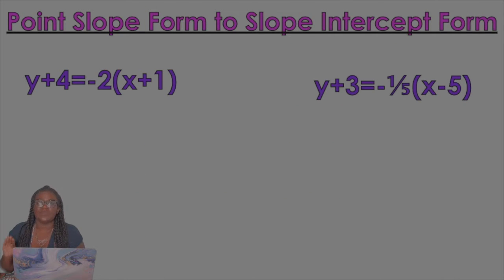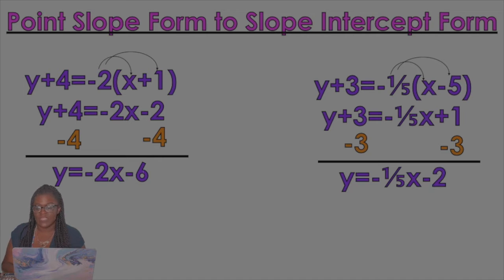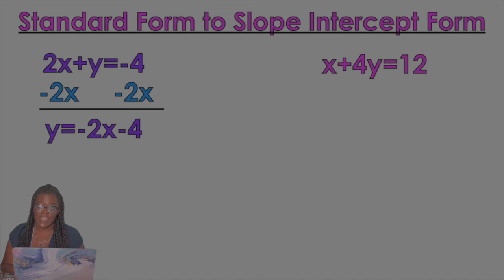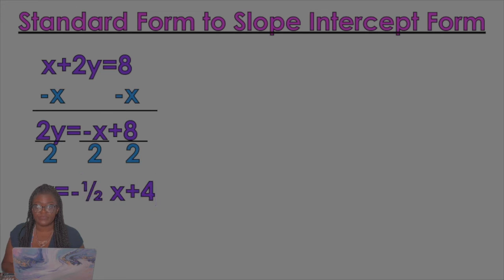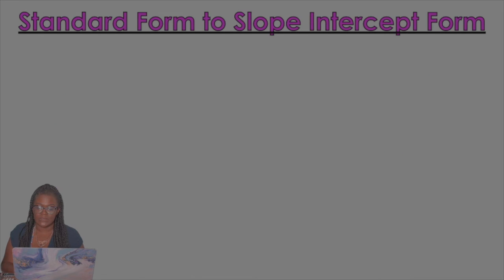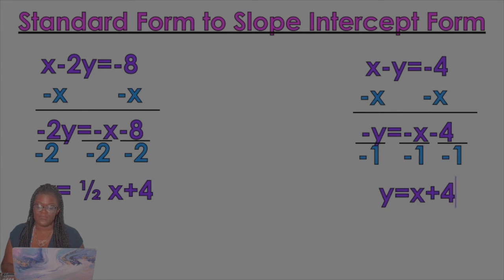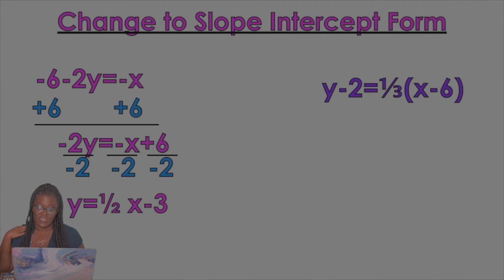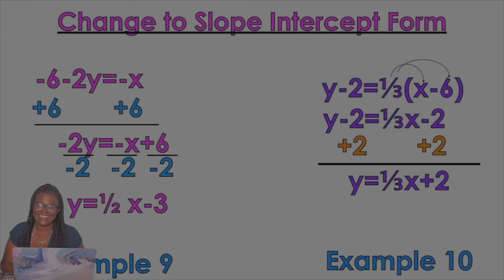Isolating y Given Point Slope for or Standard Form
How to isolate y with linear functions
Convert from standard from and point slope from to y=mxb